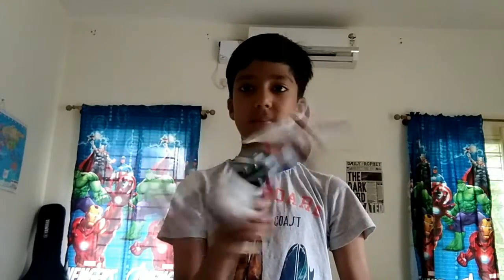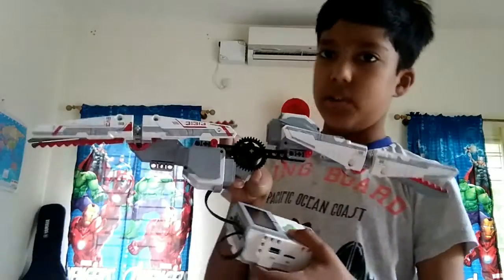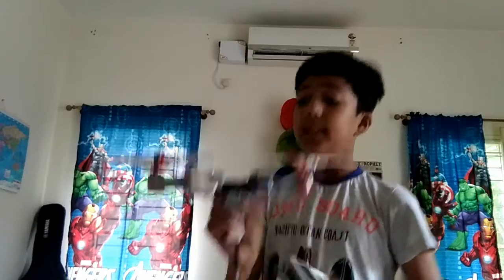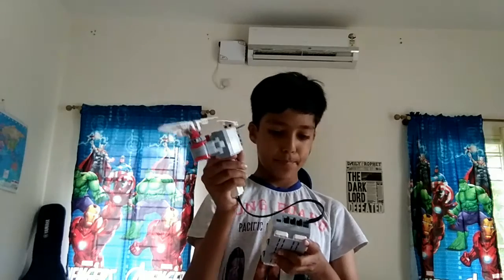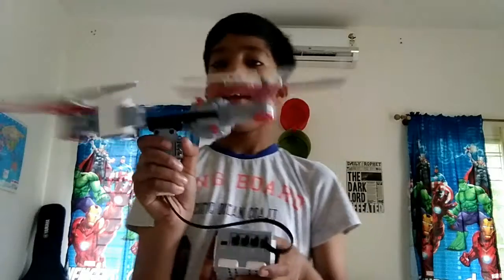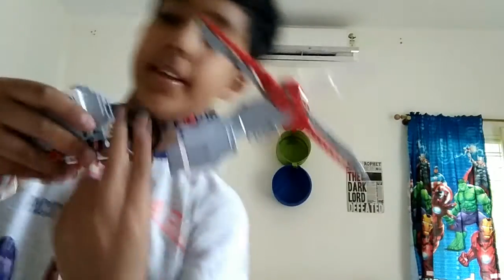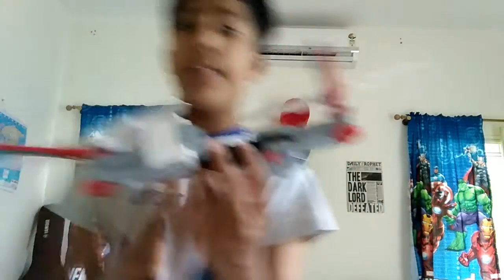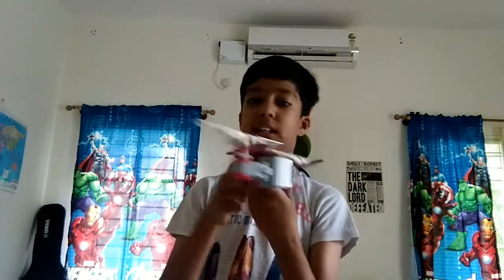Lego Mindstorm Fidget Spinner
The logo of my video was edited and later animated in Photoshop.

The video was edited on Photoshop